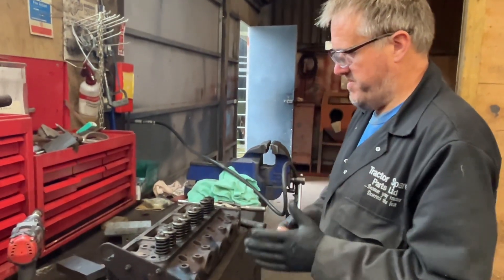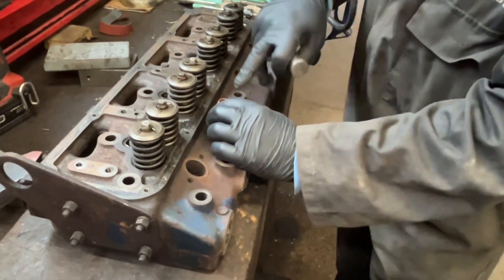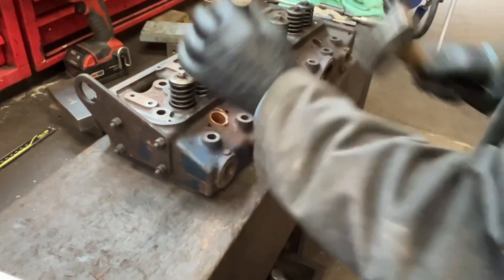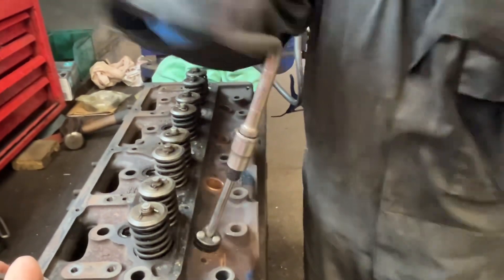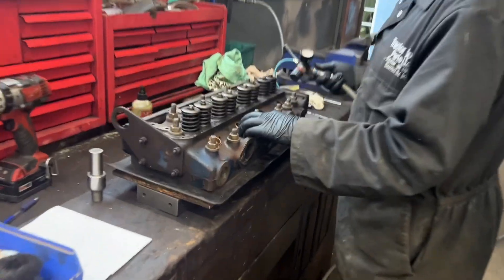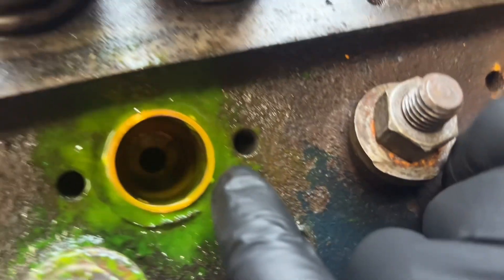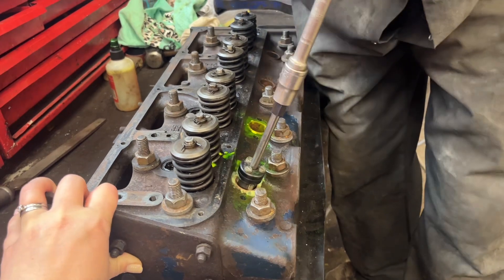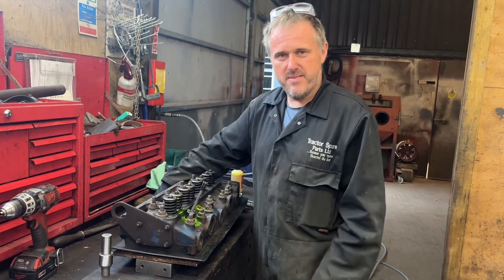Fitting injector sleeves, part number 86K1098, to a Leyland 4/98 or Leyland 6/98 cylinder head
This video shows the correct fitting procedure for the fitting of the injector sleeves with part number 86K1098. This injector sleeve is fitted to the Leyland 4/98 or Leyland 6/98 engine cylinder heads. This injector sleeve requires rolling in with specialist rolling tools that were originally manufactured by Churchill.
This video shows how to use these tools to fit the injector sleeves.
If you want to fit injector sleeves in your Leyland 4/98 or 6/98 engine but you do not have the rolling tools there are two options:
- Here are Tractor Spare Parts Ltd we offer an injector sleeve fitting service
- Tractor Spare Parts Ltd offer an alternative injector sleeve, part number 37D2599. This alternative sleeve Is machined from brass and does not require rolling in. This allows more users to fit the sleeves themselves

Here is the link to the purchase of the injector sleeves

This video is a great example of what doesn’t always go correct as it shows one sleeve fitted first time, whilst the second sleeve causes some trouble and has to be adjusted. This merely confirms that this is a delicate specialist machining operation and must be done with care by those who know what they are doing.